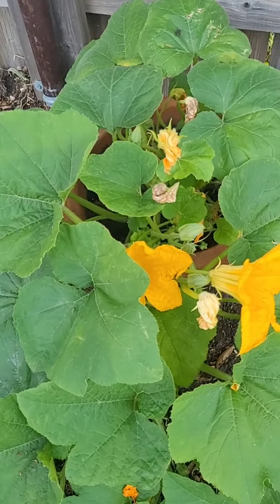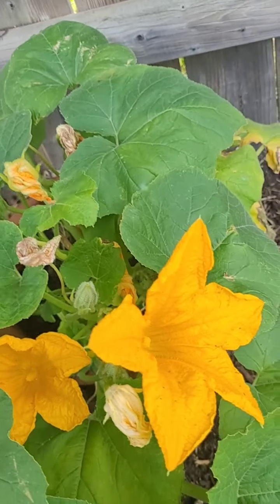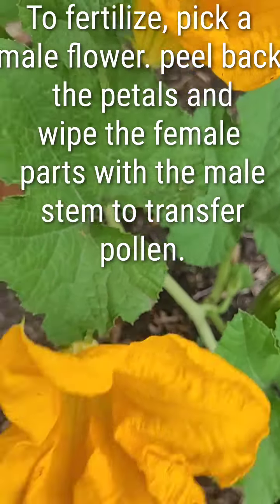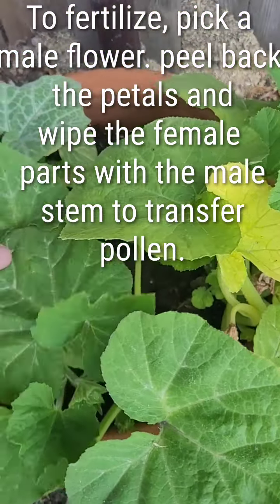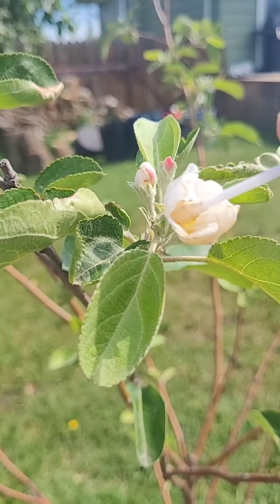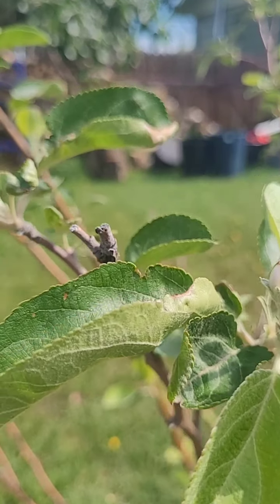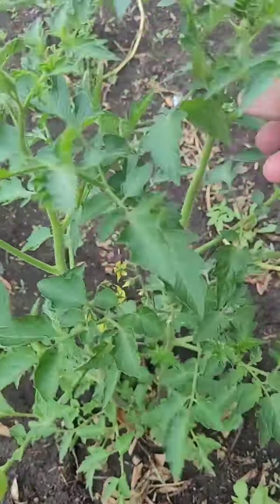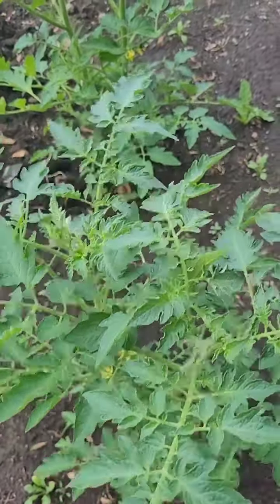Hand Pollination of Fruits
When bees are not about...what do you do?